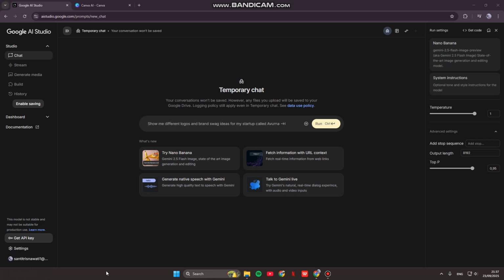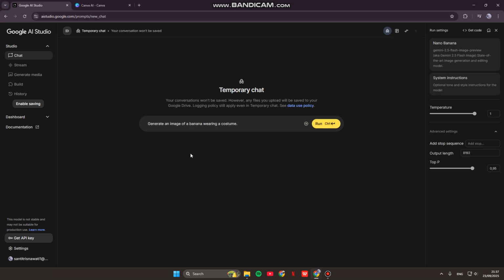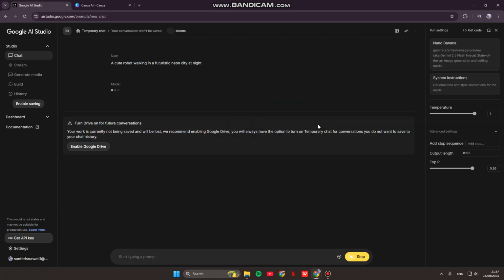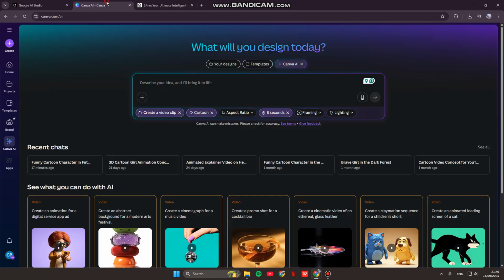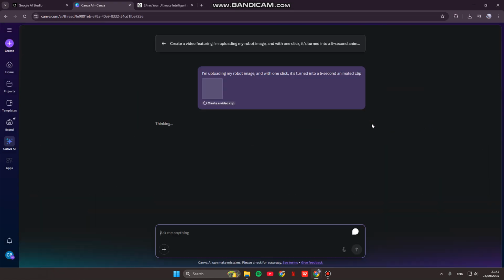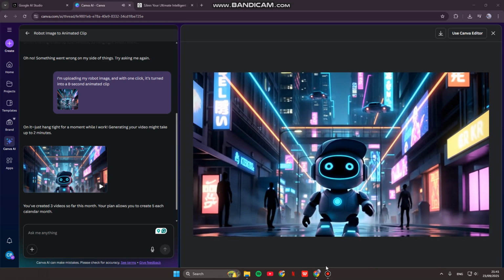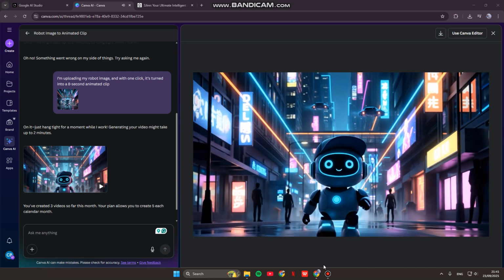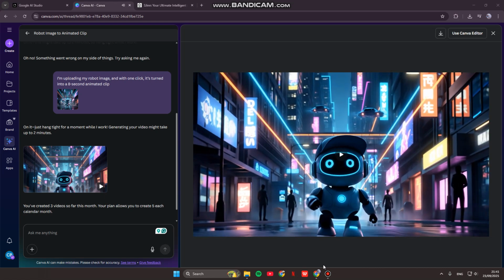How to Easily Turn Text Into AI Videos | Text to Image and Video Tutorial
Learn how to turn simple text into fully generated AI videos using free and accessible tools. This step-by-step tutorial covers how to write text prompts, generate base images using Google AI Studio, and convert static images into animated video clips using AI video generators like SVD and Canva AI. Follow along to discover how to create complete AI video workflows from scratch.

0:00 Turn Text Into Video With AI Overview
0:33 Prepare Text Prompts for AI Image Generation
1:38 Generate AI Videos From Static Images
3:30 Add AI Voice and Music to Your Video